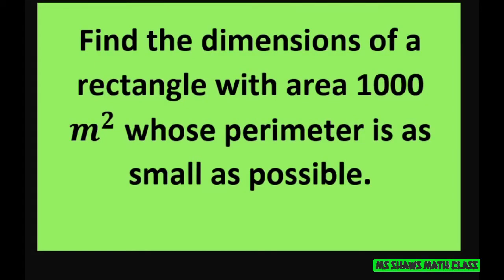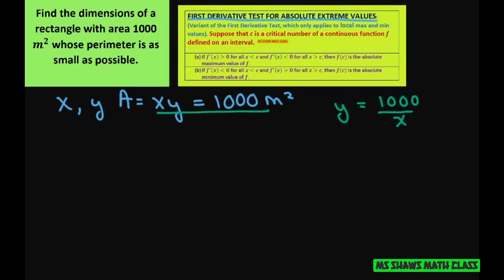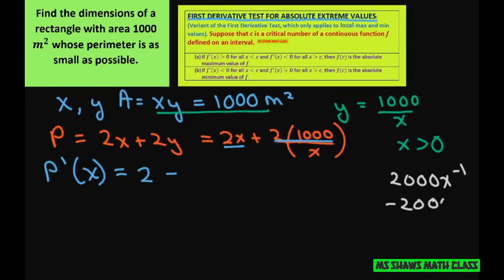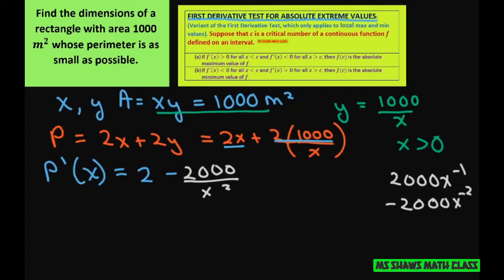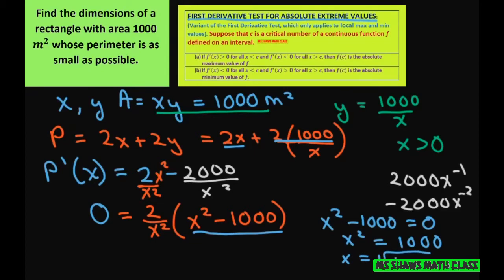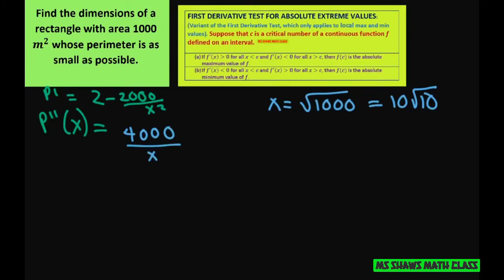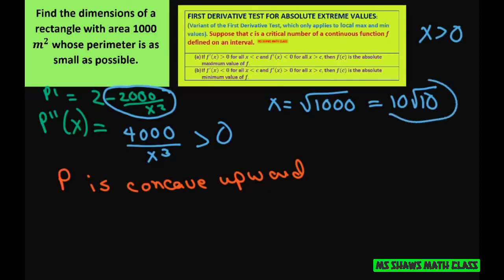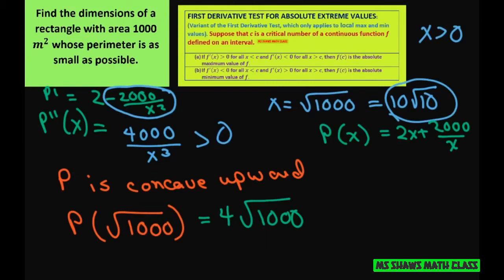Find dimensions of rectangle with area 1000 m^2 with perimeter as small as possible. Optimization